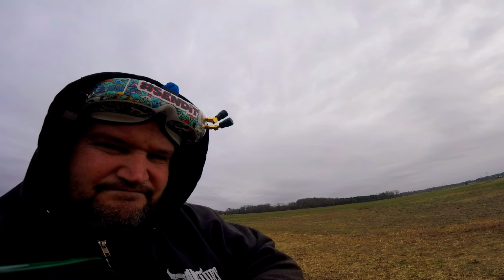Hyperlite Floss Flowrider